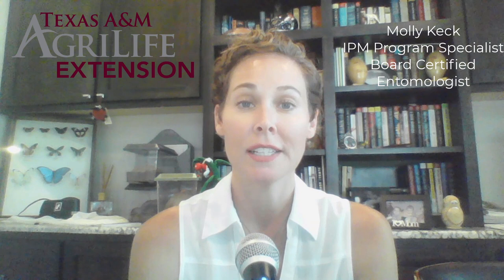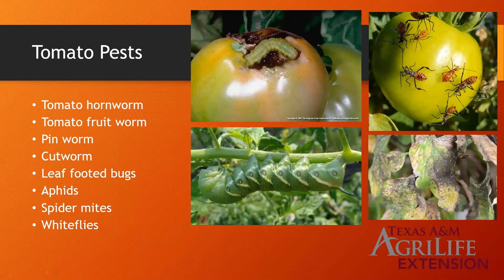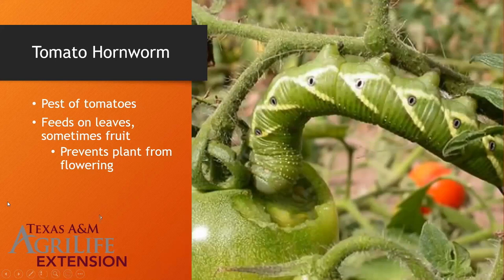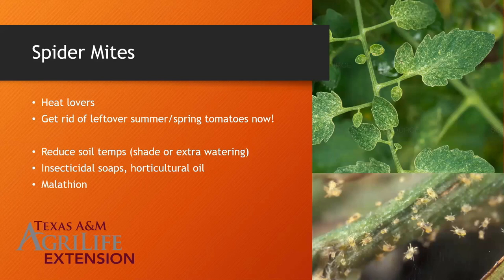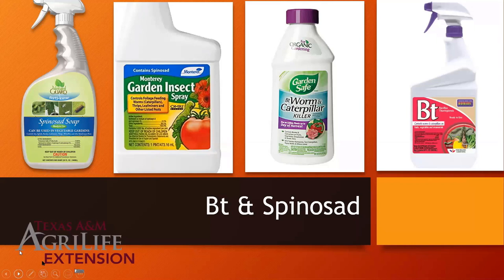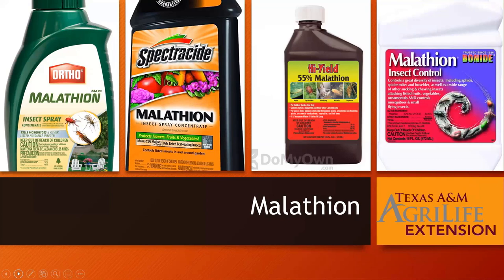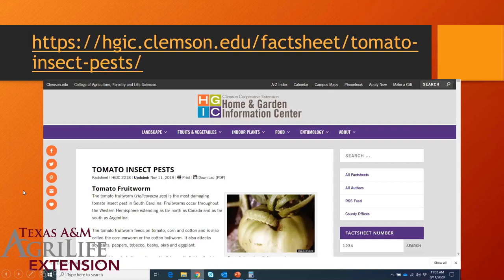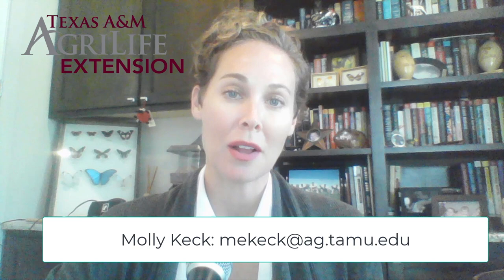Pests of Tomatoes by Molly Keck 🍅🐛 *Webinar Series*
Join Entomologist, Molly Keck, in this webinar to learn how to ID, and manage common Tomato Pests!

As always, thank you for the support and we hope you enjoy this week's webinar!